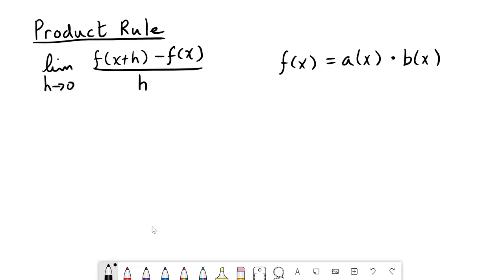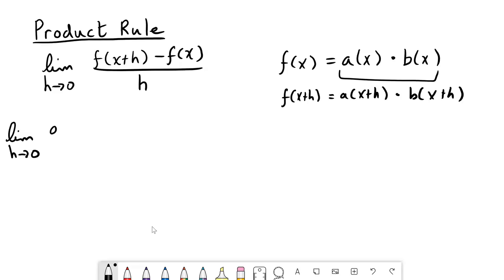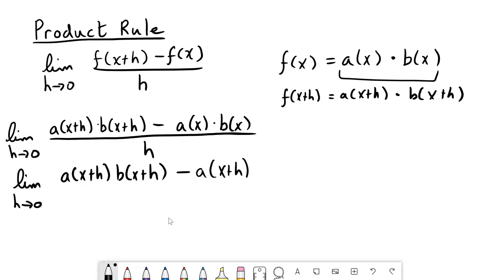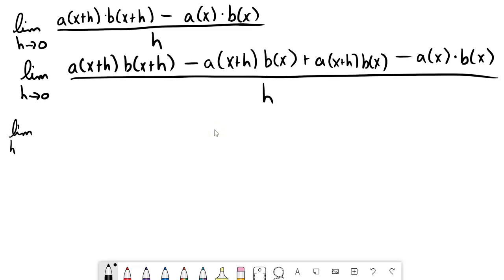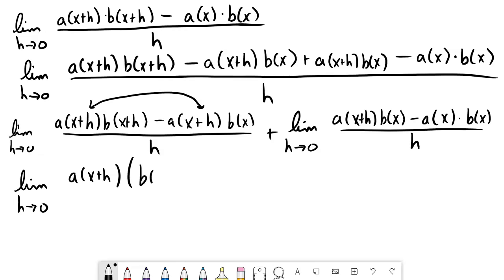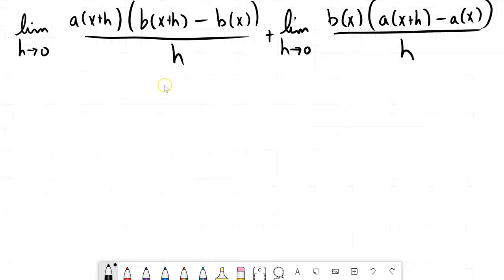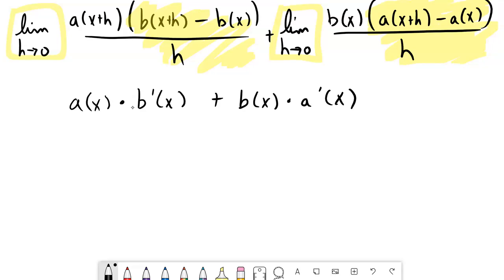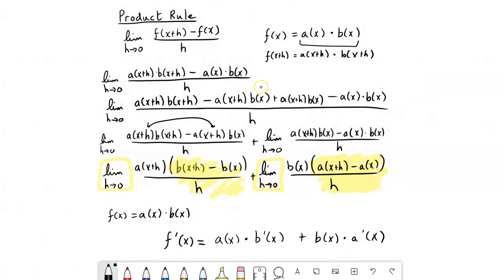Product Rule Part 1 | Proof of the Product Rule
In this video, I prove the formula of the product rule using the formal definition of a derivative.